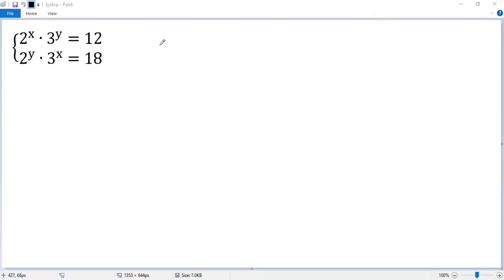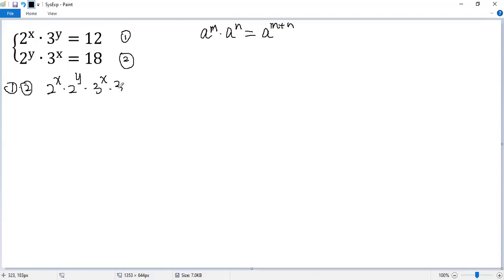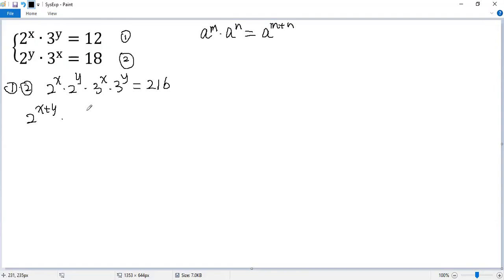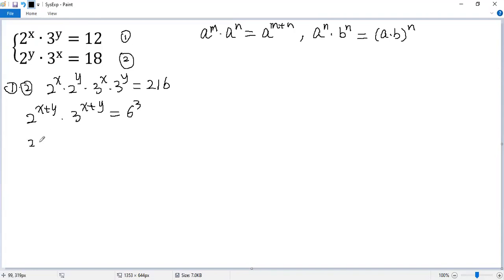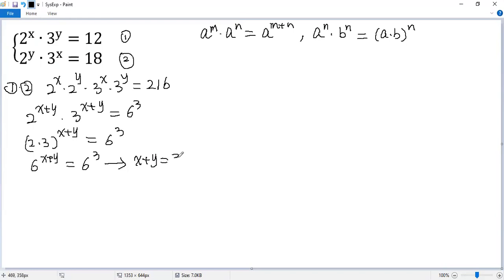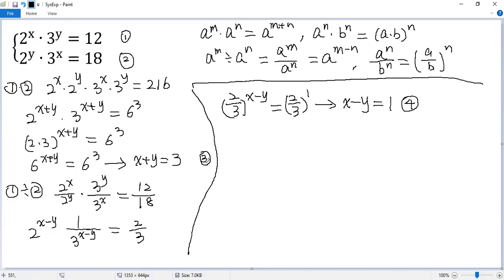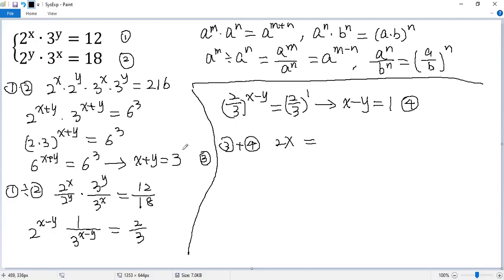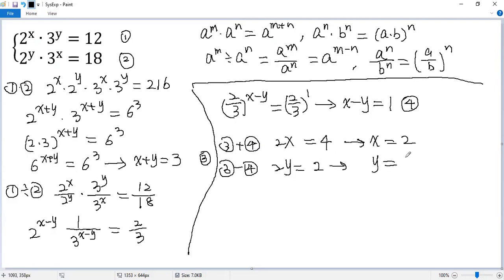Math Olympiad | How to Solve the System of Exponential Equations?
This math tutorial video shows you how to solve an interesting system of exponential equations. It teaches you how to use the exponent rules to change the given system to a simpler system of linear equations and consequently find the solution in an easy and understandable way.

Math contest
Mathematics contest
Math competition
Mathematics competition
Math Olympiad
Mathematical Olympiads
Math league
Mathcounts
MathCON
SAT
ACT
Euclid
Fermat
Cayley
Pascal
Kangaroo
Math
Algebra
Calculus
Geometry
Trigonometry
Arithmetic
Equation
Solution
Linear equation
Quadratic equation
Cubic equation
Algebraic equation
Exponential equation
Logarithmic equation
Radical Equation
System of equations
Quadratic formula
Perfect square formula
Factor
blackpenredpen
premath
sybermath
Math booster
Nancy
Organic chemistry tutor
Khan
just algebra
Polynomial
Radical
Fraction
Rational function